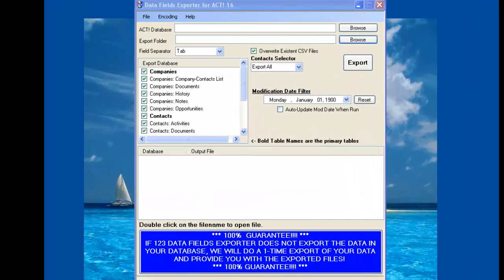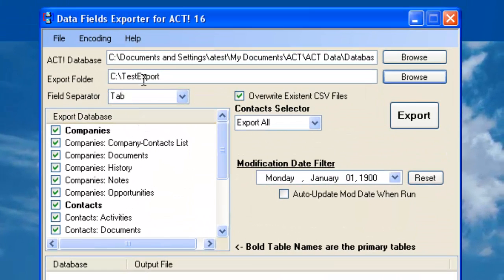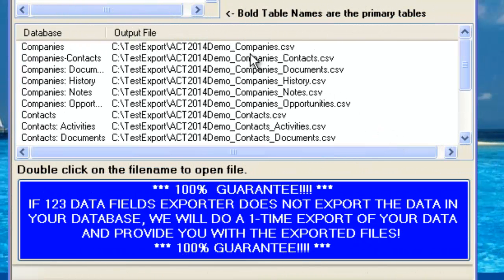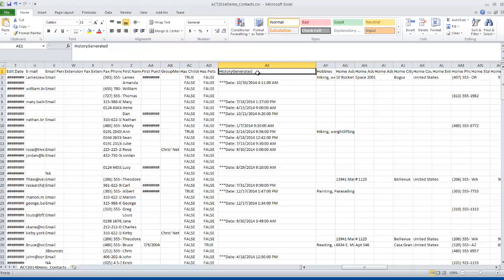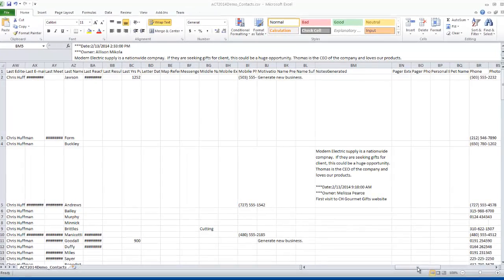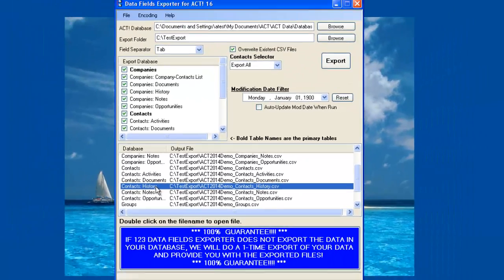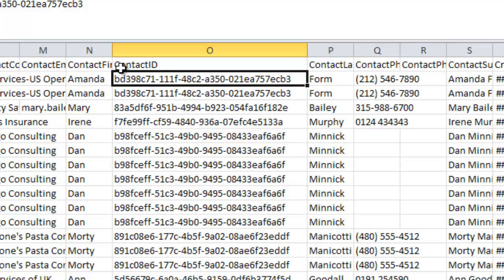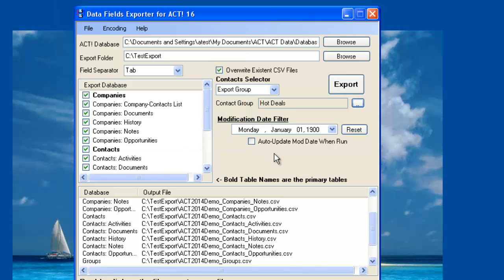Data Fields Exporter Quick Start